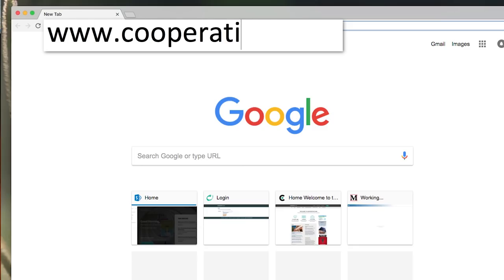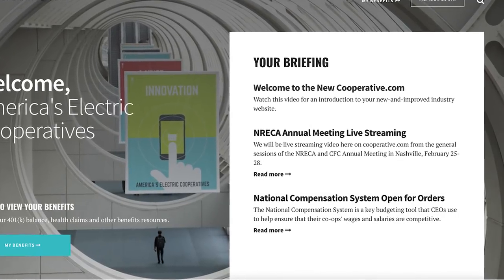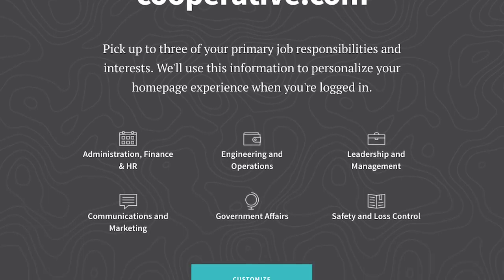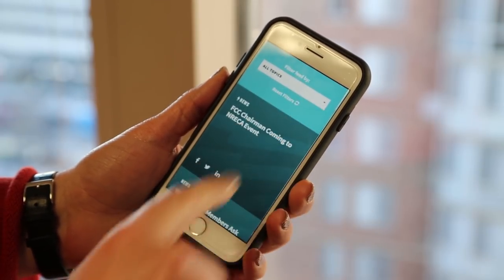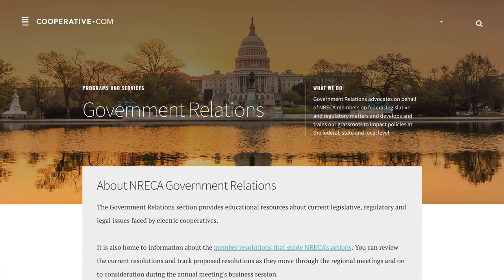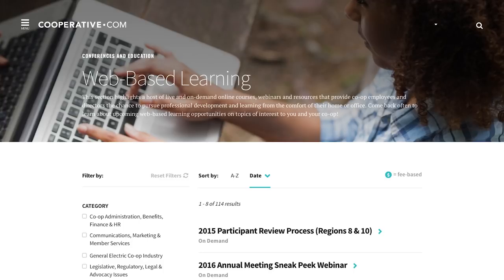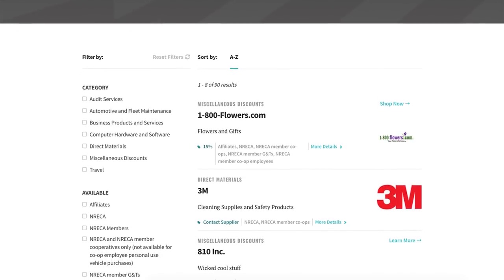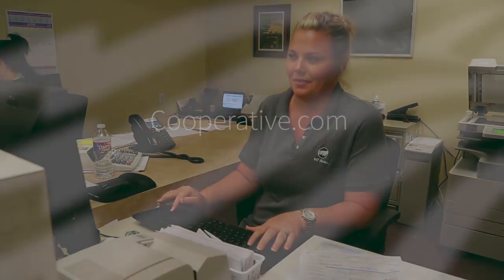Welcome to the New Cooperative.com